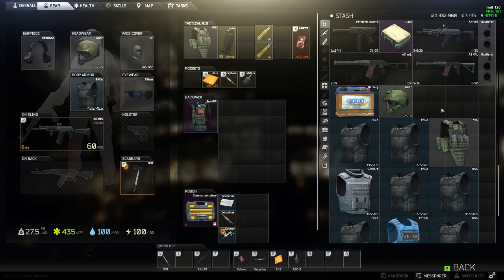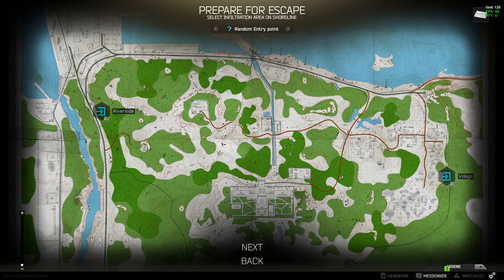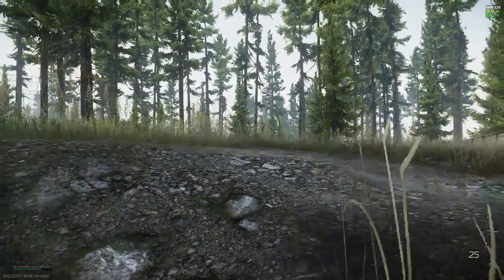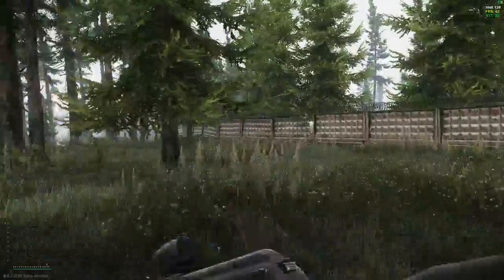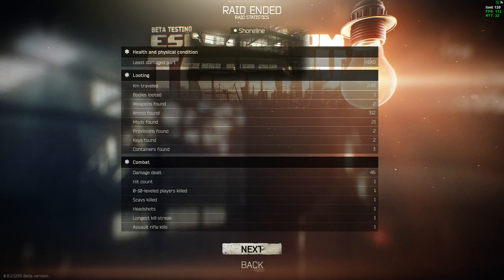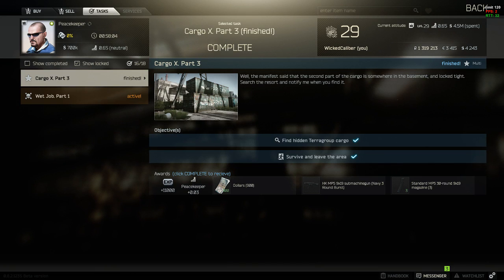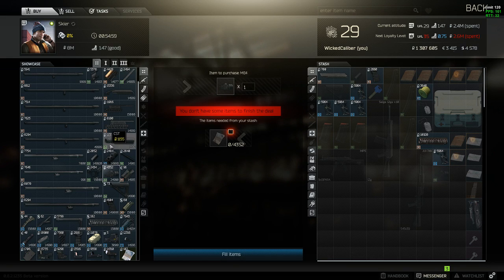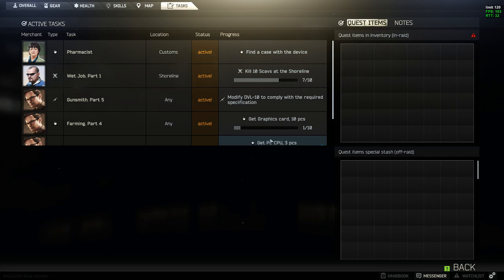New Patch Day 2 / Escape From Tarkov / Hardcore FPS